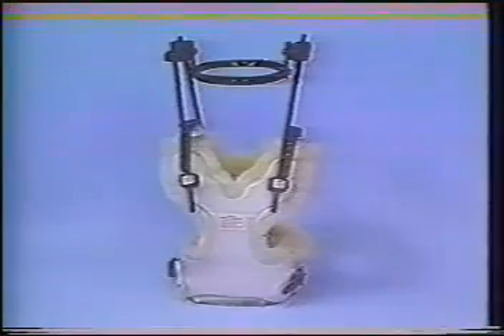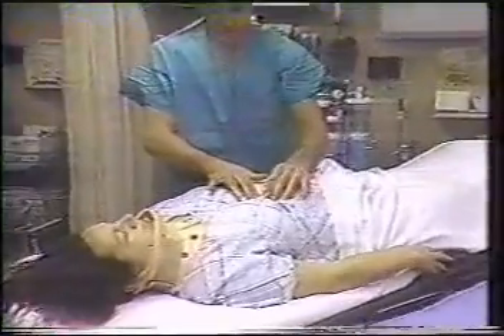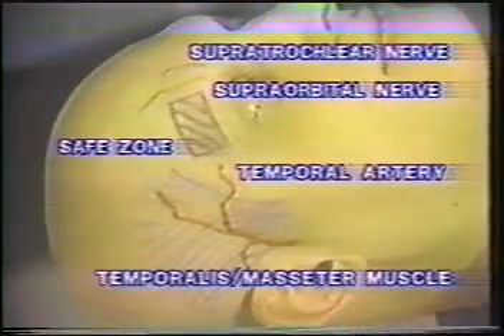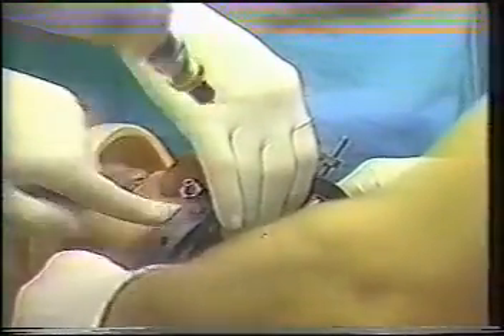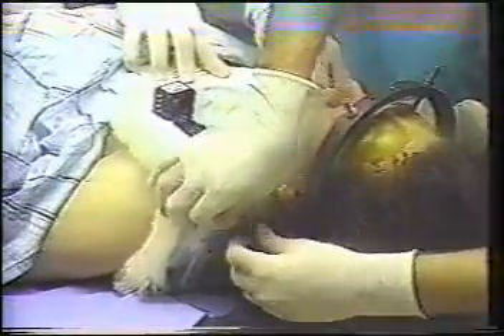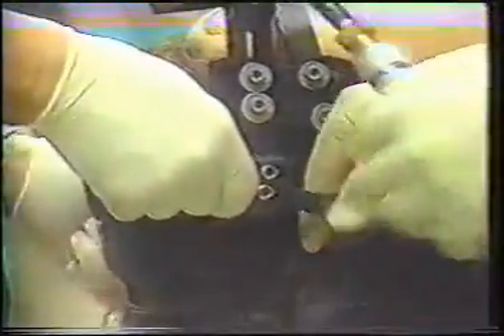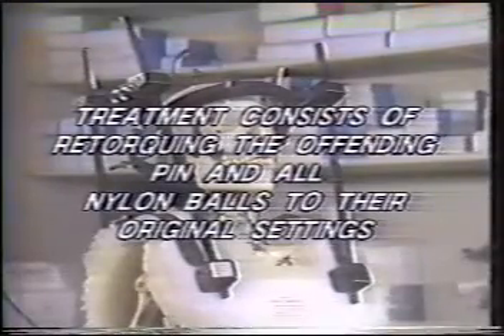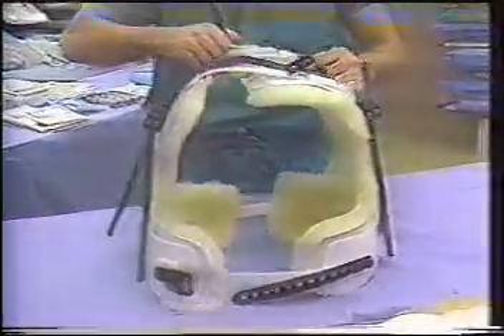Instalacion HALO Vest PMT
Es un video en Ingles para los especialistas médicos traumatologos o Neurocirujanos que necesitan fijar la columna cervical alta o media, segun el caso en traumatismos, degenerativo o tumoral. Origen de Estados Unidos de nuestro proveedor PMT Corp. Solo para Médicos.